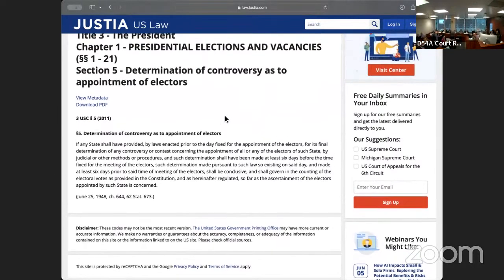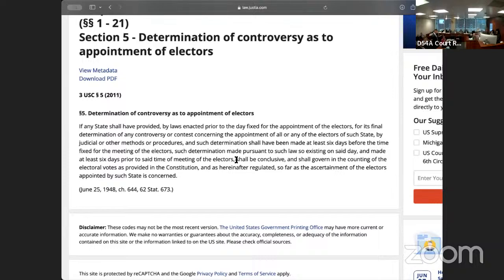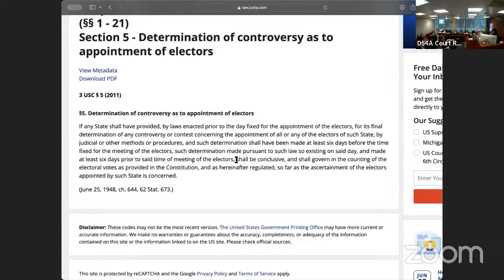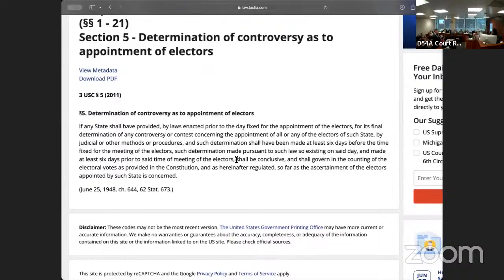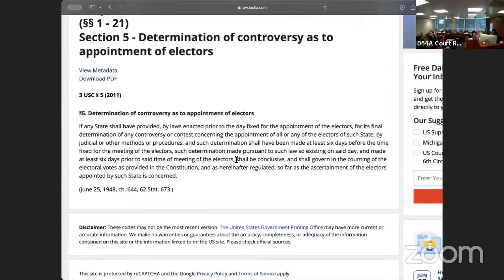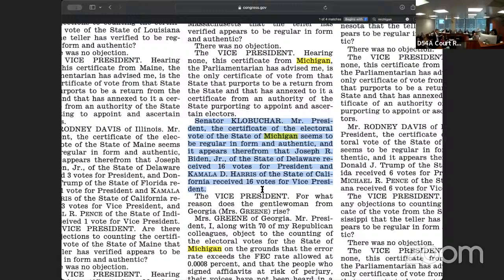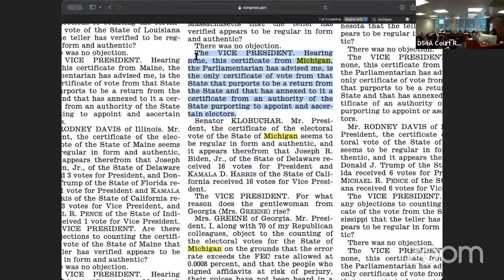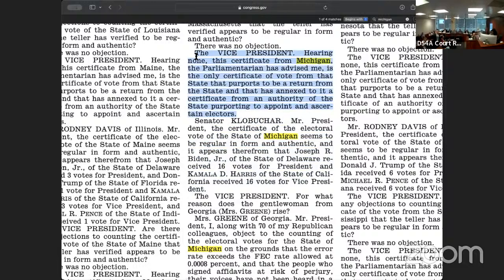Judge Kristen D. Simmons' MI 2020 Electors Preliminary Examinations, cont.